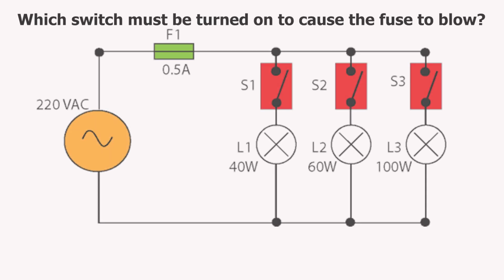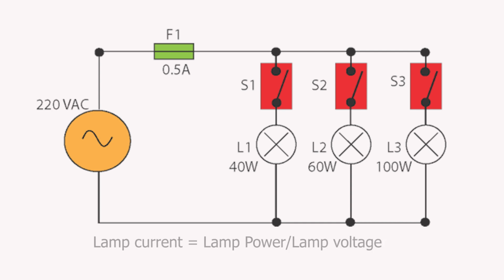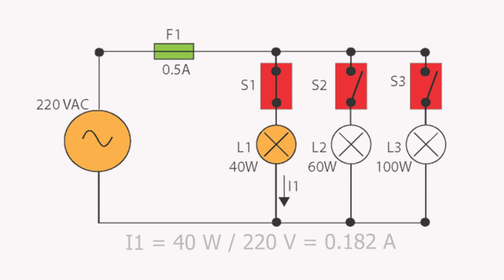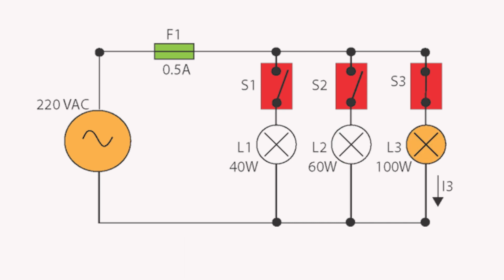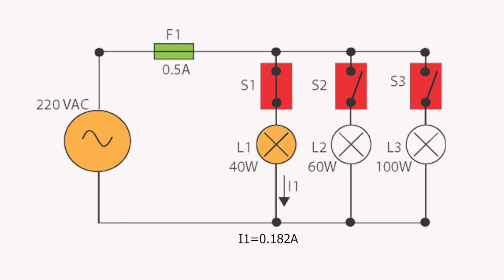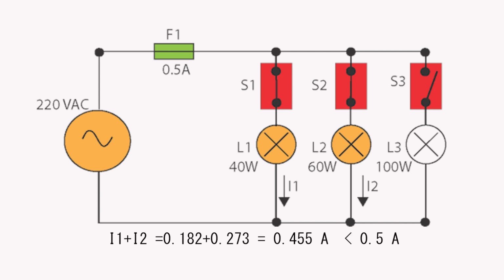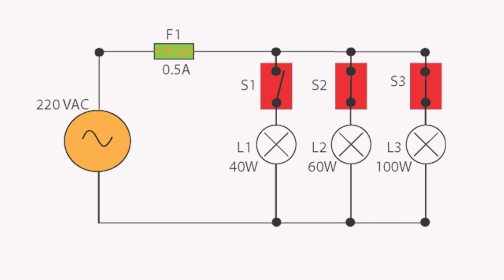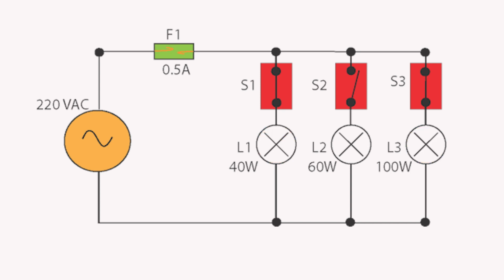Electrical Circuit Analysis Problems No 2.Which switch must be turned on to cause the fuse to blow?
Which switch must be turned on to cause the fuse to blow?
Sometimes, A simple circuit may make you confuse.
Doing this problem, this problem will make you understand electrical circuits well.